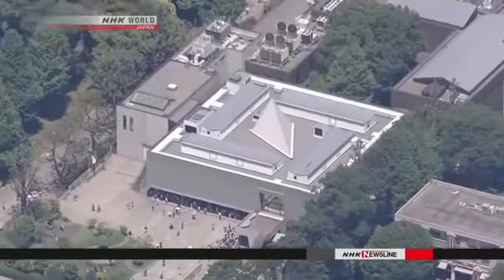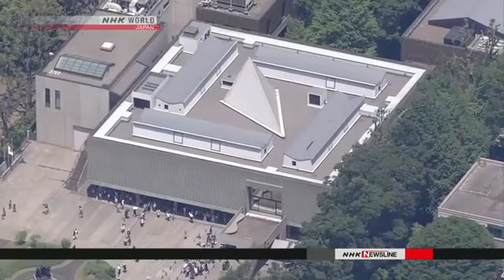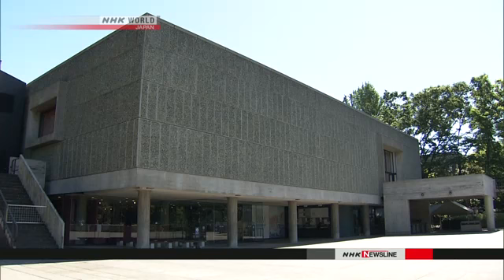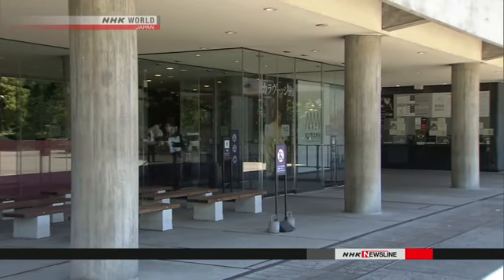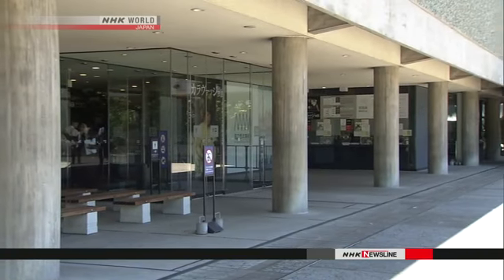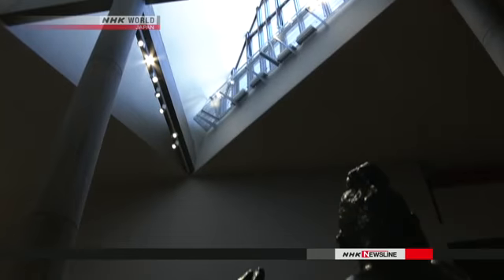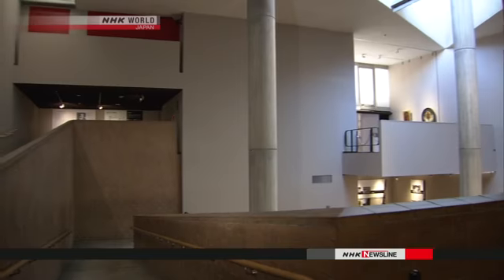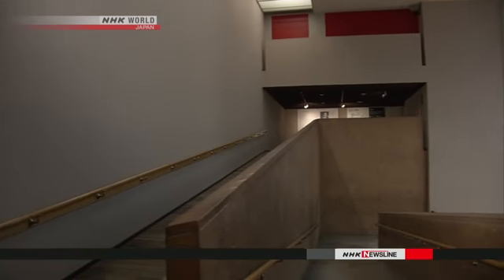Le Corbusier's Tokyo museum design